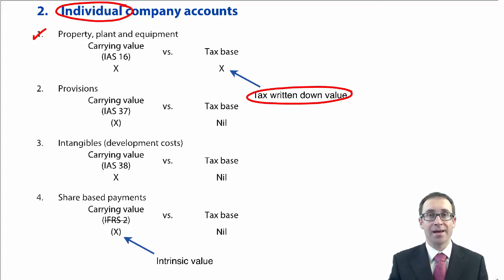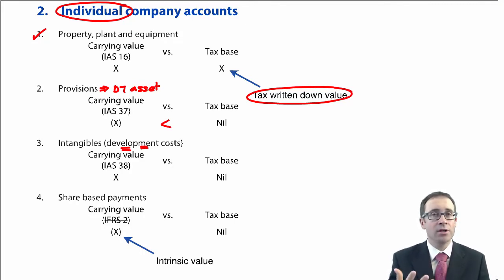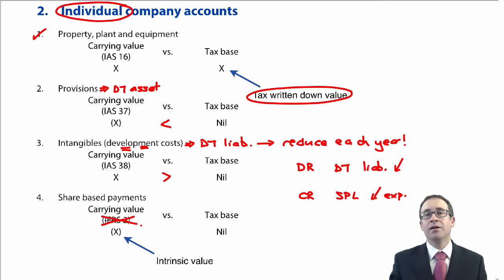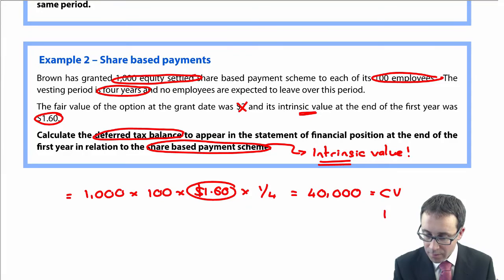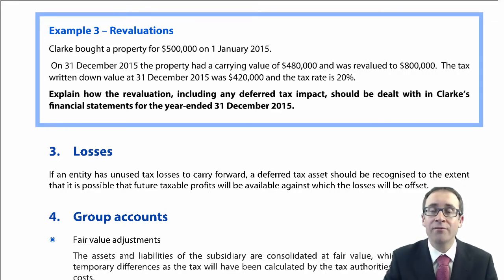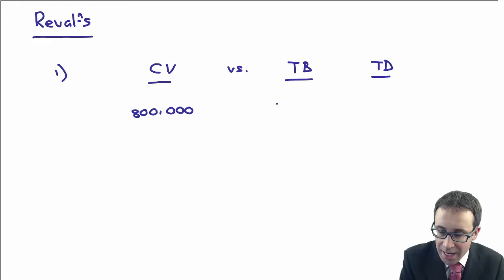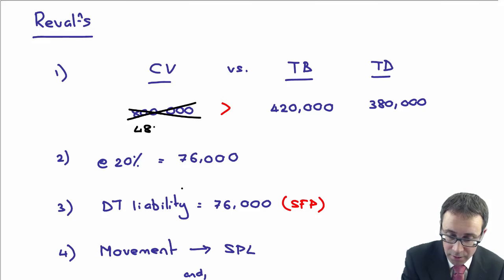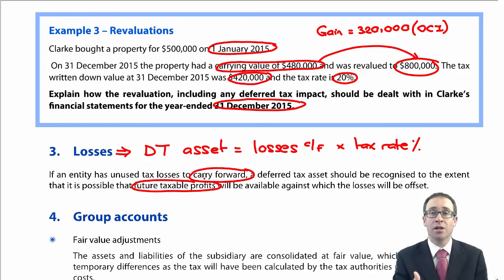ACCA P2 Deferred tax - Individual company accounts